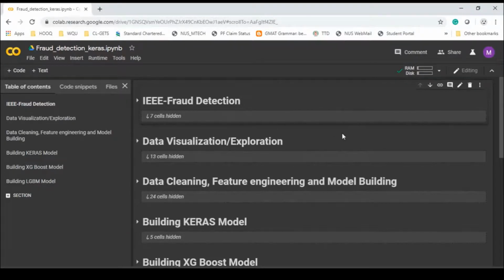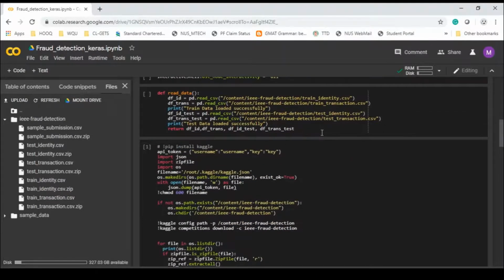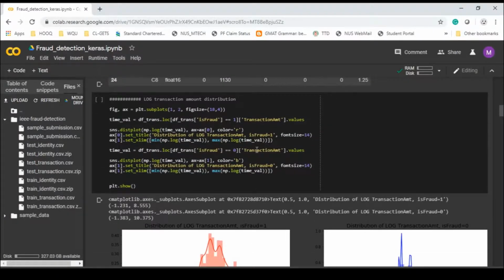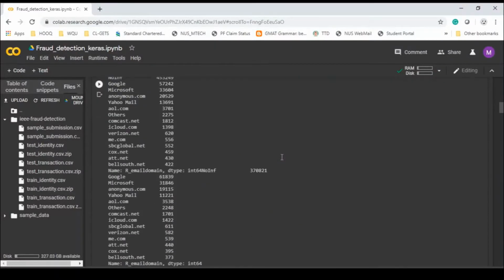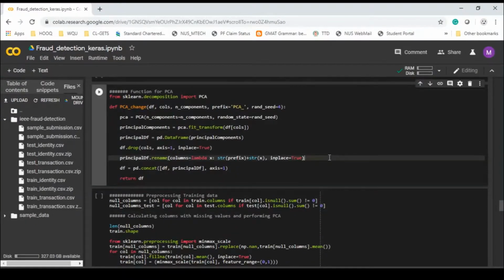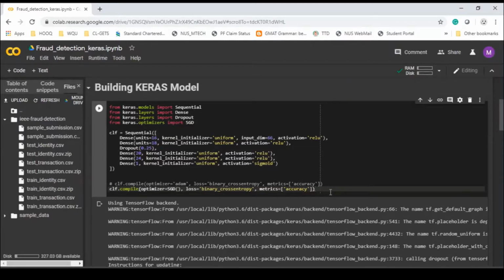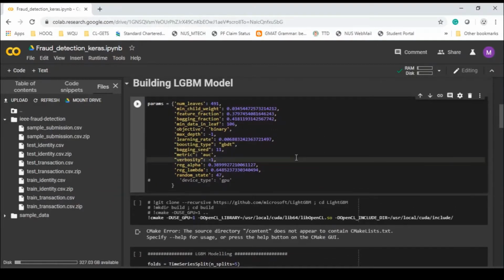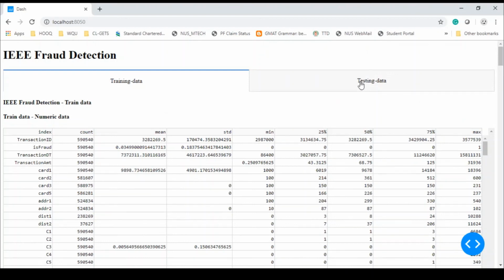IBM Capstone project